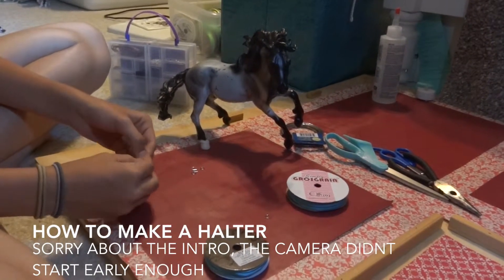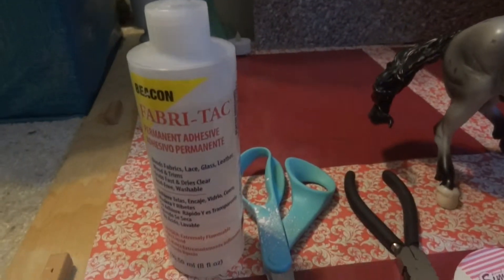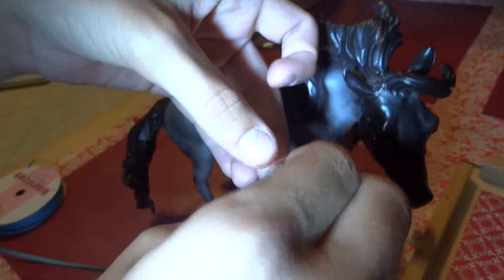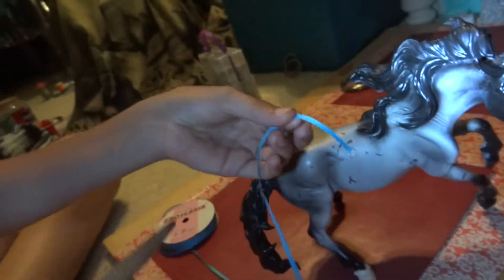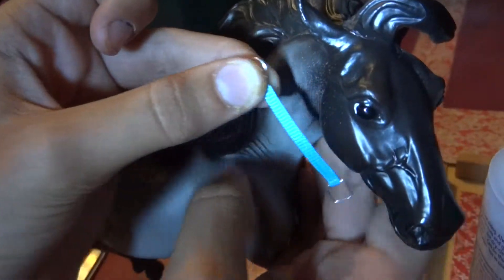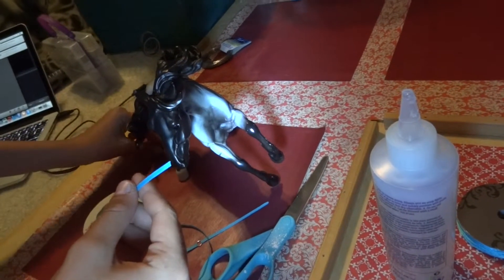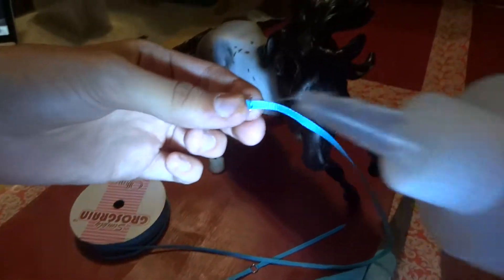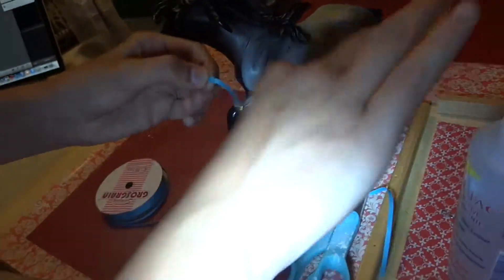How to Make a Breyer Halter Part 1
I have been requested to do this video so I am. Sorry it is a long part 1 but this is only my second tutorial and they should get better later on.
~Zee